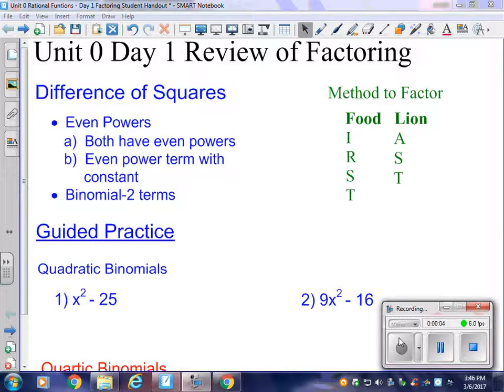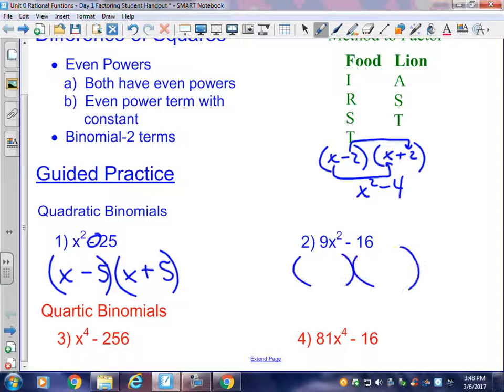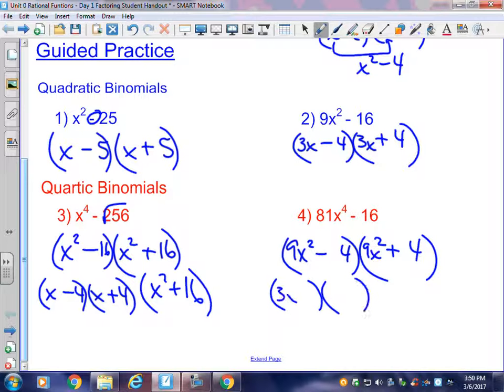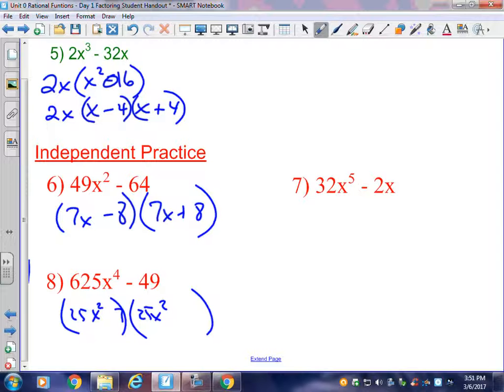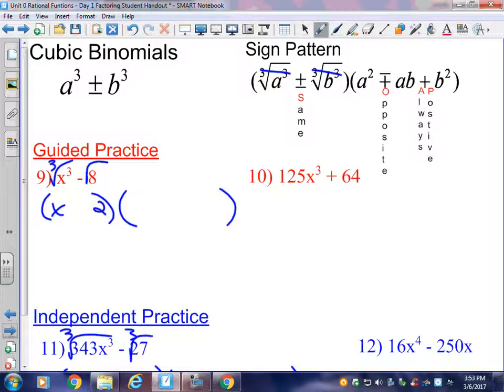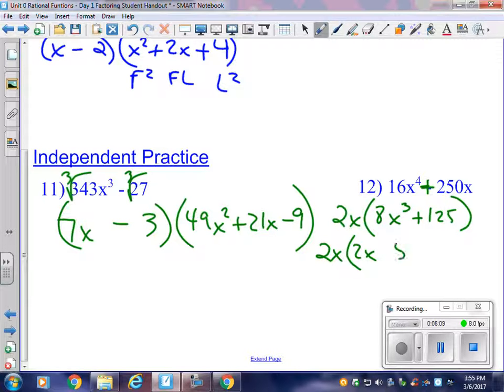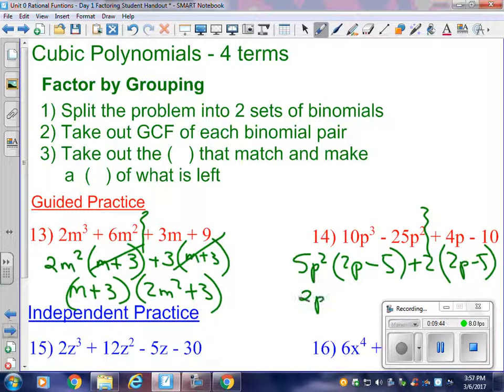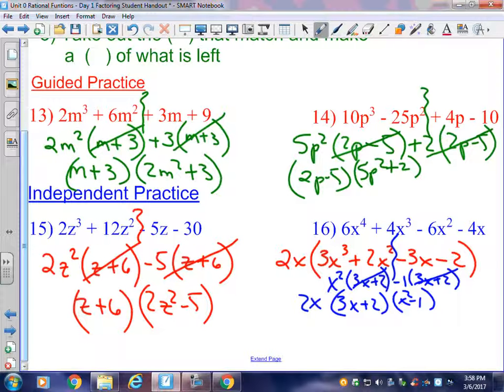Notes 0 1 Part 1